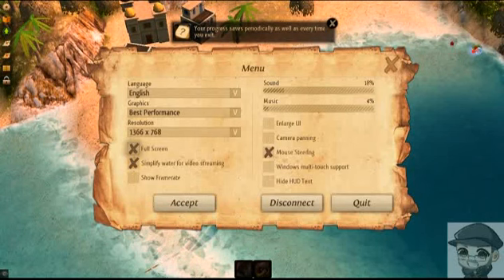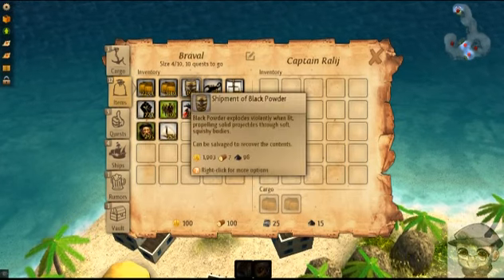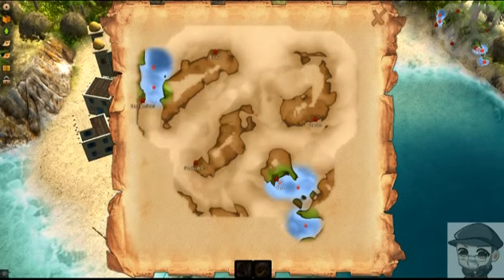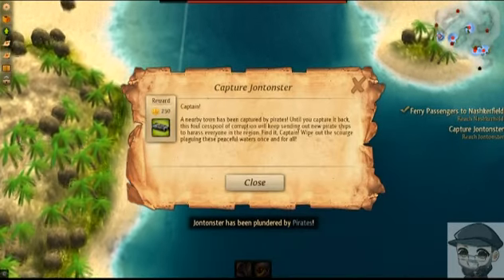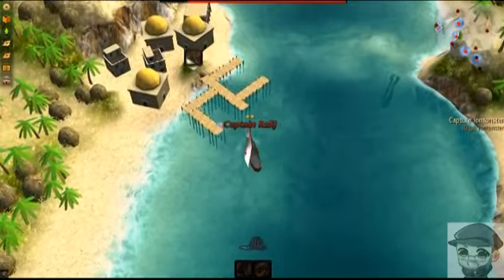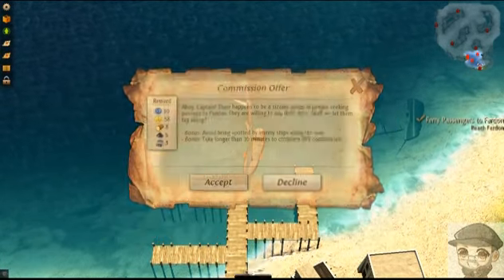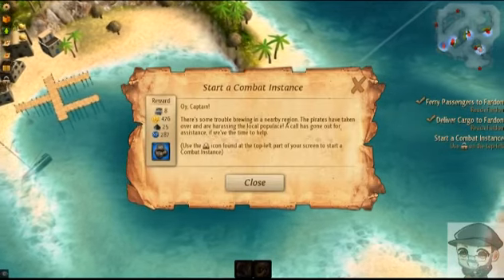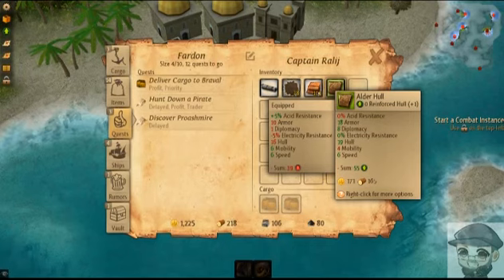Ahoy! ~Windward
Taking to the high seas in a fun little action game set in the golden age of piracy. Yarr!